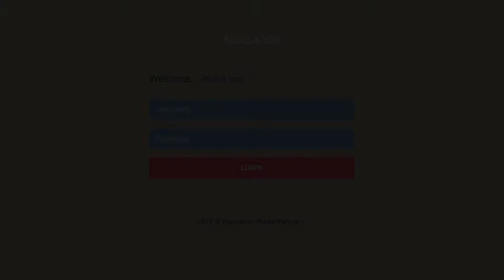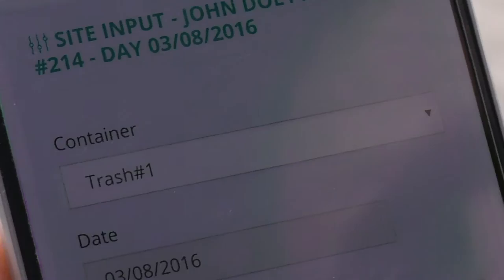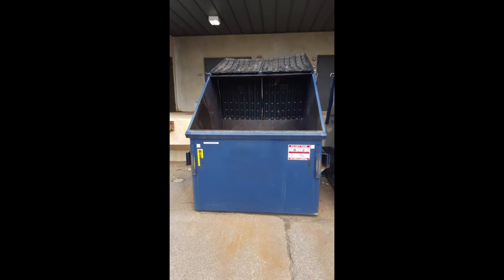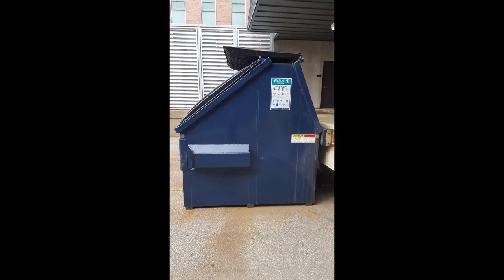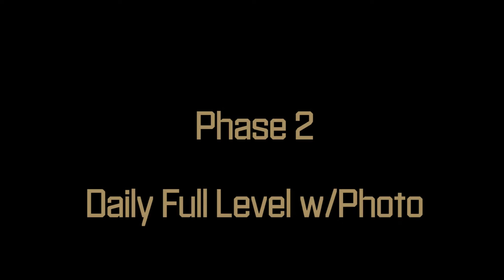Revelation Waste Partners Training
More and more businesses are meeting today’s new challenges to meet sustainability with the help of Revelation Waste. Our local recycling and waste diversion solutions reduce costs for our clients and help them meet ever-increasing regulations. With our integrated management system, sustainability actions can be tracked and monitored. Revelation Waste’s “Third Party Verification” provides clients the confidence and confirmation that sustainability goals are achieved…and this sends a powerful message to your board, employees and customers that your business is an environmental leader.
Services offerings include project management, bill coordinating, service coordinating, IT integration and sustainability. Clients can choose services ala carte or utilize all services together as your fully integrated waste, recycle and reuse department.
Revelation Waste assesses each client’s wastes and recycling processes to identify improvements. Optimizing tools, such as the “Dumpster Survey,” can assure dumpsters are efficiently utilized. Our Project Management services can utilize our local area market expertise to handle bidding, negotiations and contract acquisition…with complete transparency. Revelation Waste is not a vendor or broker. We are unique in that we are on the side of the client. Although Revelation Waste has strong relations with vendors, these companies often are tempted to divert recyclable and reuse to vendor owned landfills. Created by Jano Marketing, a Chicago region marketing agency.